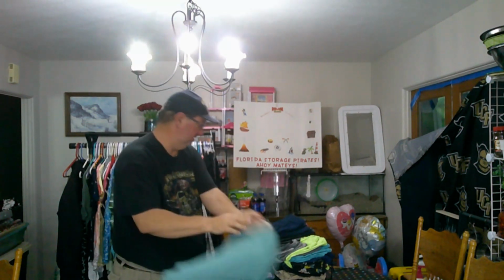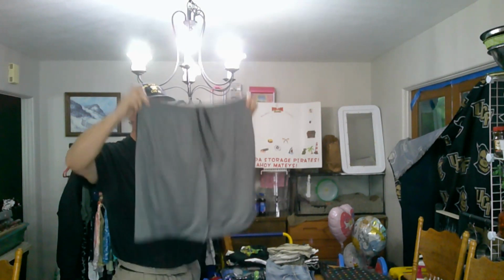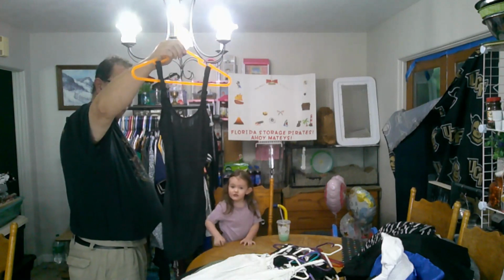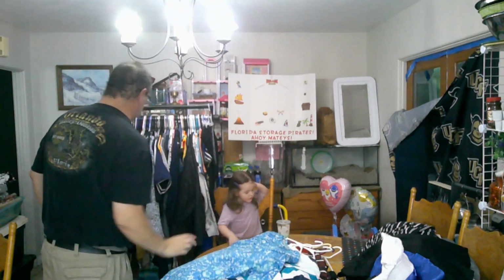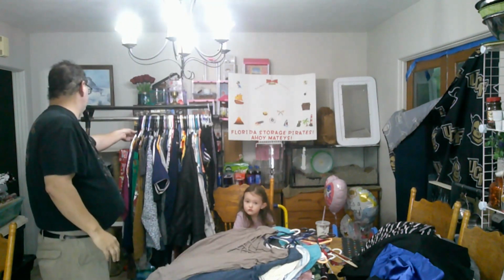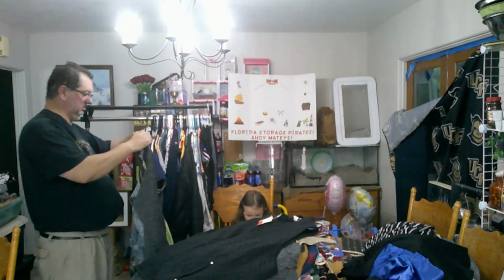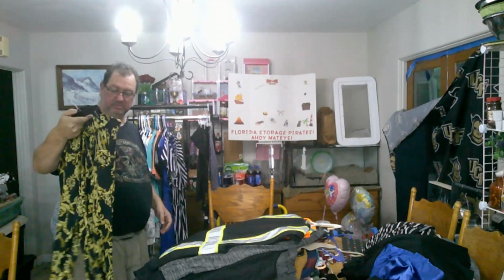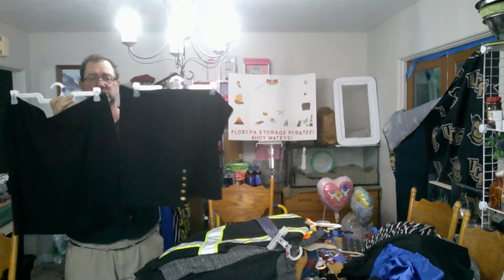FOUR LOCKERS OF CLOTHES - Our First Month!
So much clothing to show that we found and laundered from the first month of lockers!